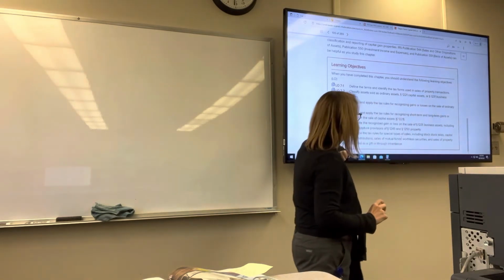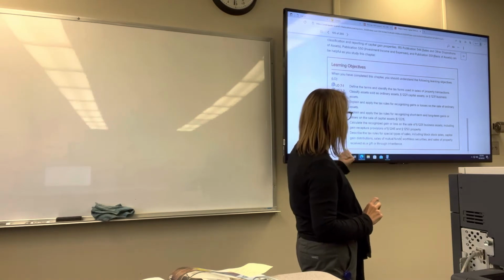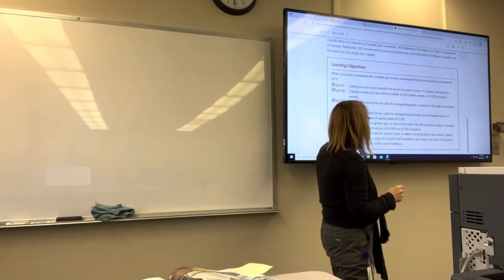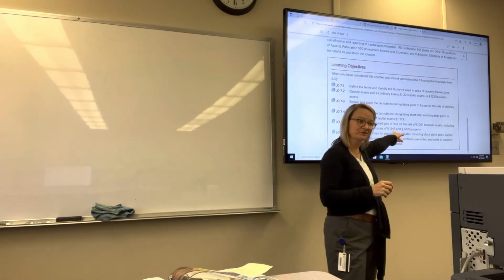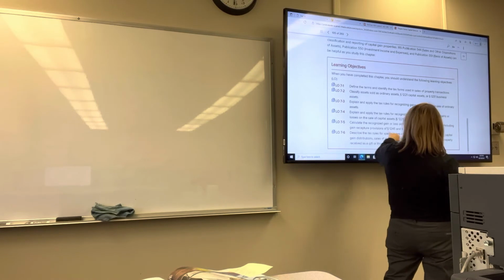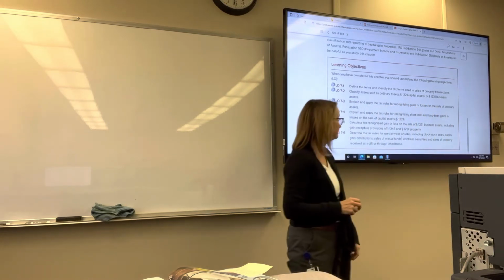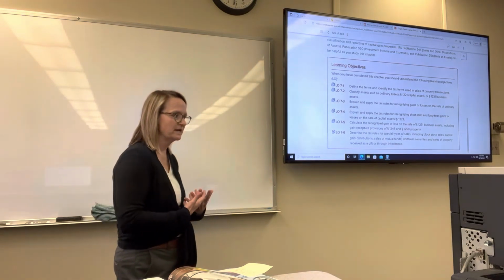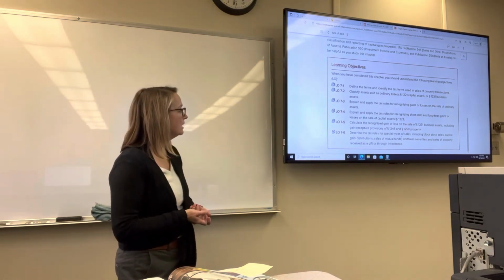Income Tax Accounting, Chapter 7, Intro